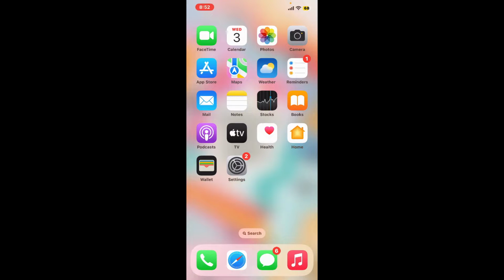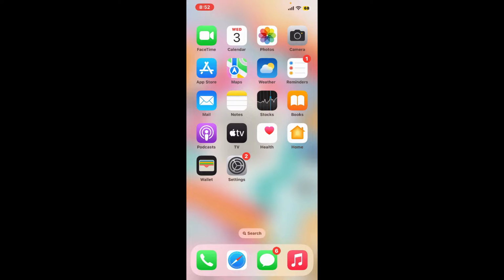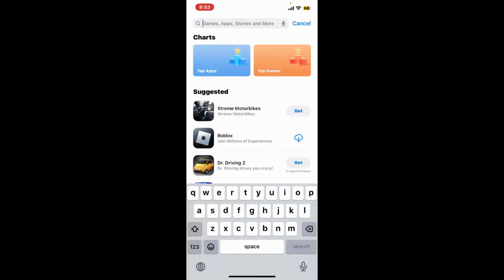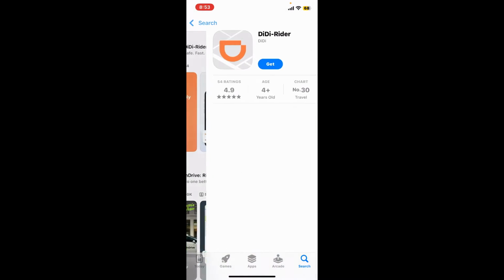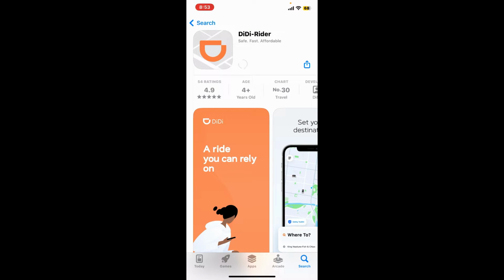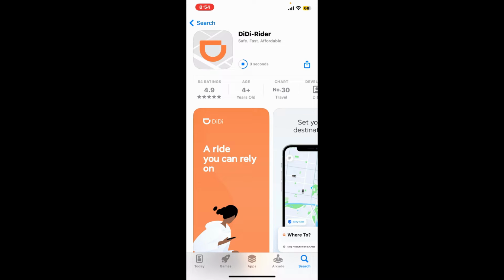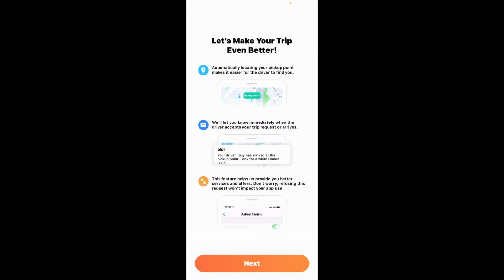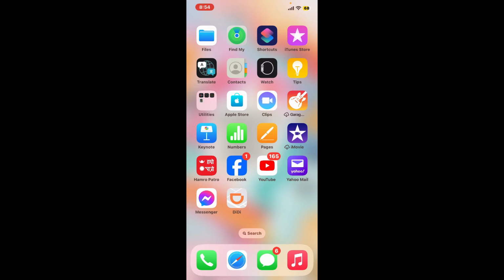How To Download/Install DiDi App On Your iPhone 2024?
Looking to get around easily and affordably? In this video, we've got you covered with a quick guide on downloading the DiDi app on your iPhone. Whether you're heading to work, meeting friends, or exploring a new city, DiDi makes transportation a breeze.